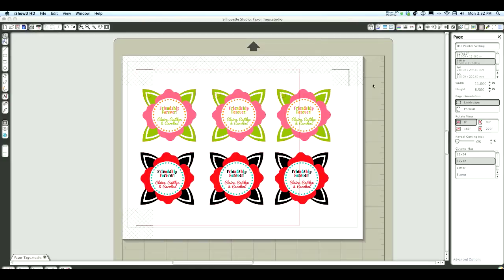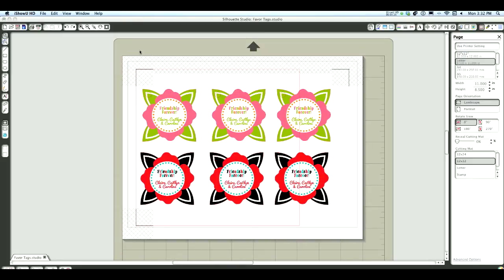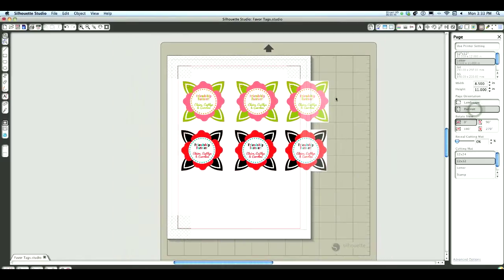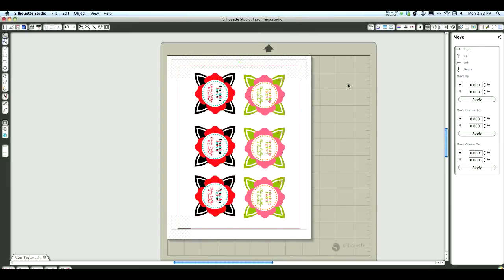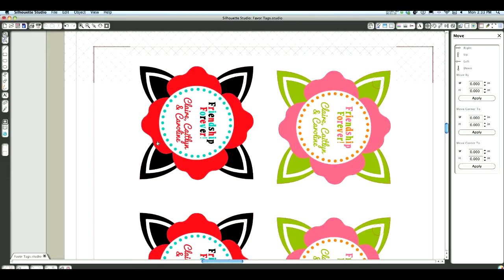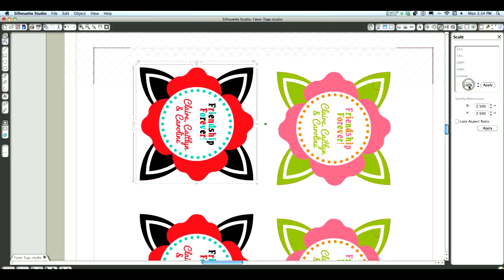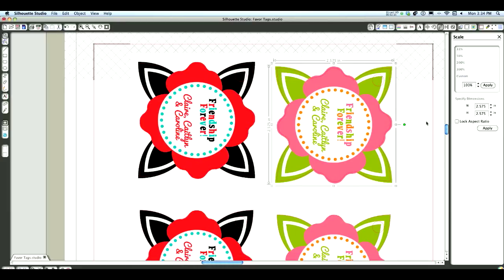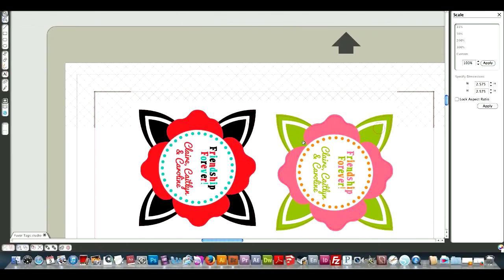Silhouette Cutting - Turn your image to Bleed in Silhoutte Software.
Cutting with the Silhouette - easy fix if you don't have the time to make bleeds with your images before importing into Silhouette Software.